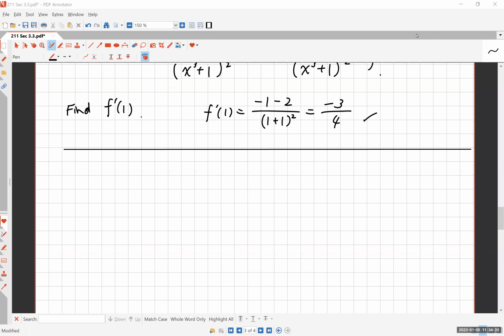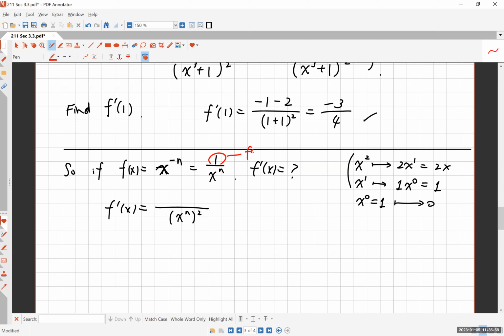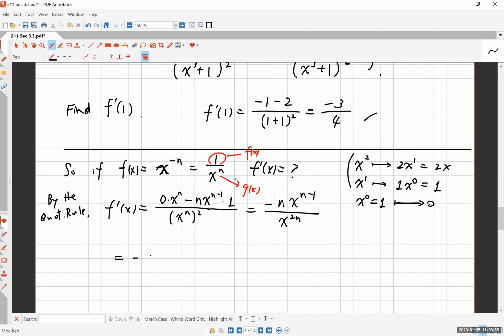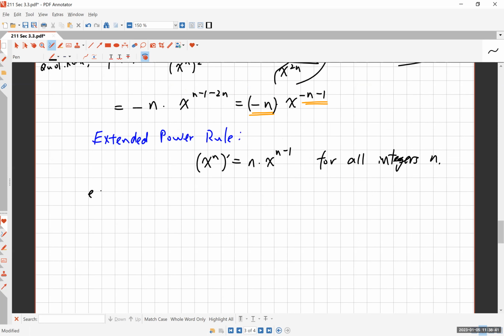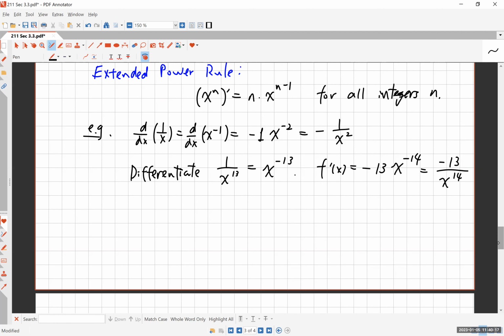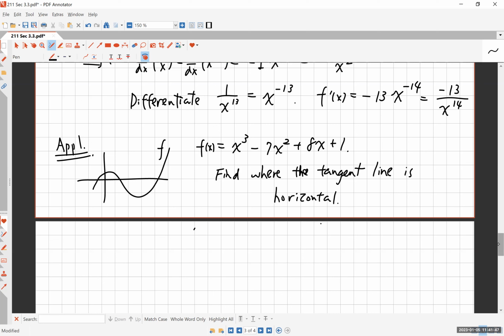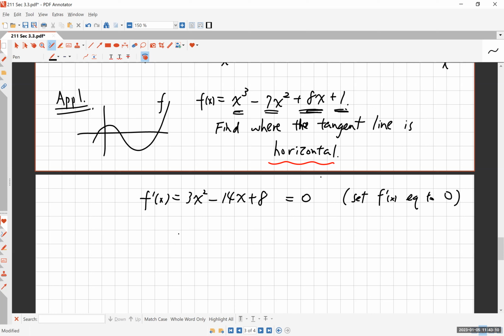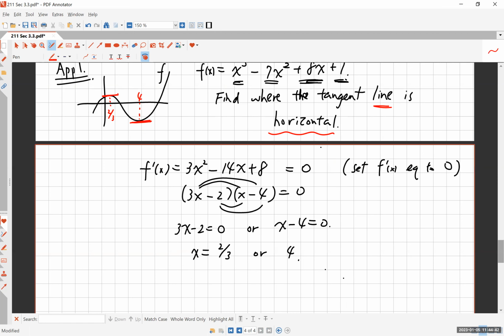3.3. Differentiation Rules, Part 3